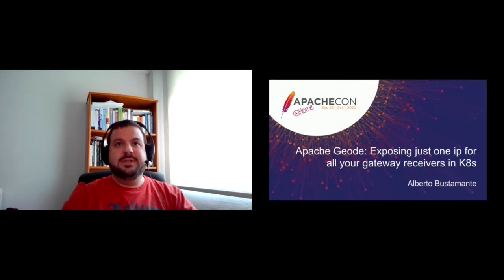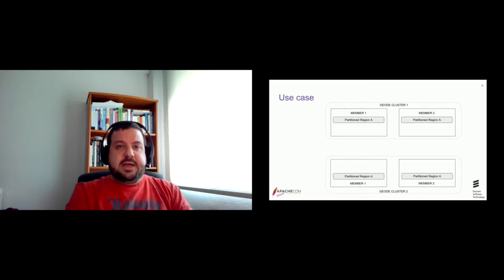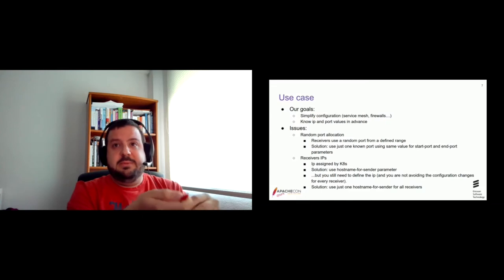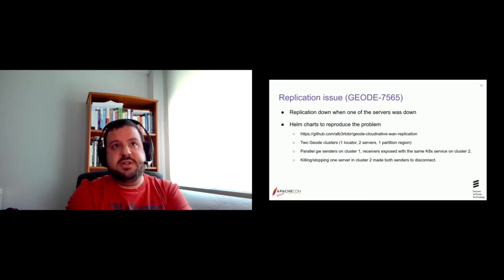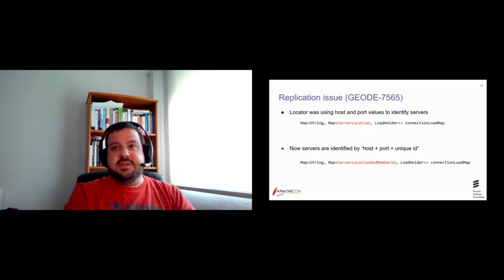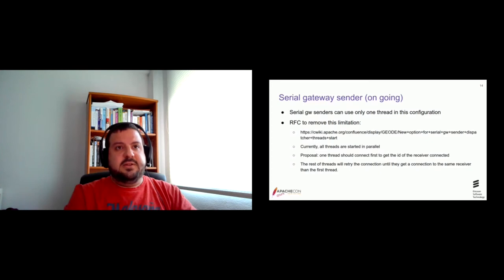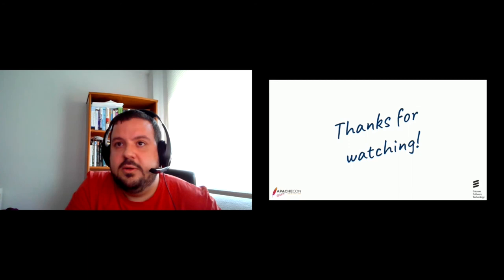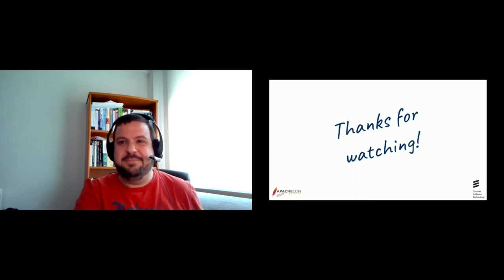Apache Geode: Exposing just one ip for all your gateway receivers in K8s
Alberto Bustamante

Apache Geode uses gateway senders and gateway receivers for events replication in multisite configuration. Each receiver usually has its own ip, which has some drawbacks in cloud environments as Kubernetes. In this talk I would like to show why we decided to expose all our gateway receivers with the same ip, the problems we found, the solution proposed and how I contributed it to Geode.

Alberto is a Computer Science engineer by Carlos III University of Madrid, with a Master on Software Craftsmanship by Polytechnic University of Madrid. He has been working at Ericsson Spain since 2008 mainly as Software Developer. Since 2019 he works as Open Source Developer contributing to Apache Geode, a data management platform ( in-memory data grid ) that provides real-time, consistent access to data-intensive applications throughout widely distributed cloud architectures.